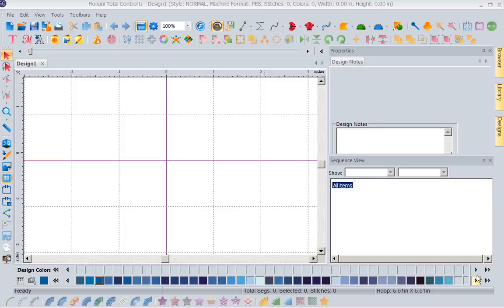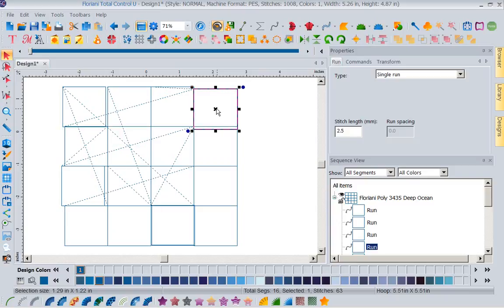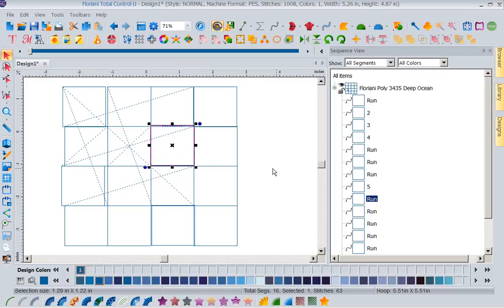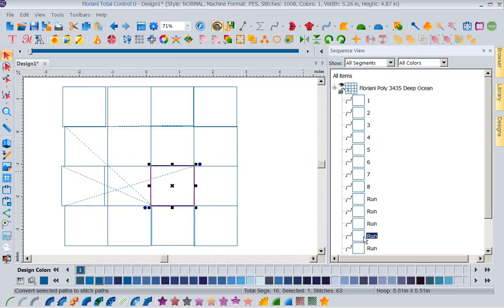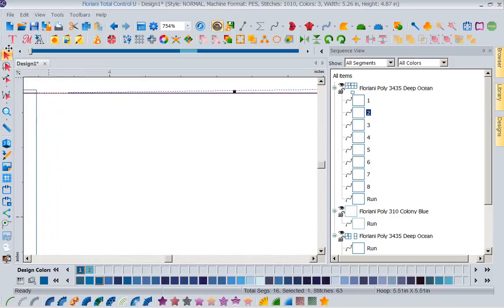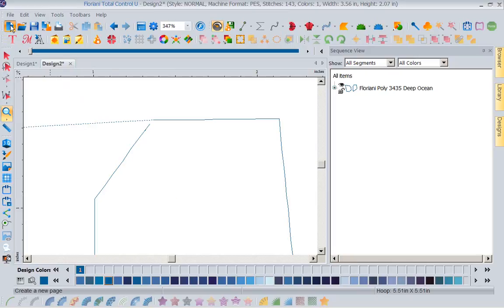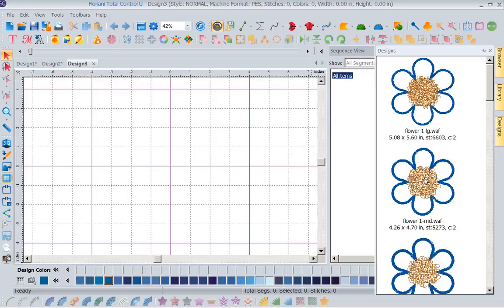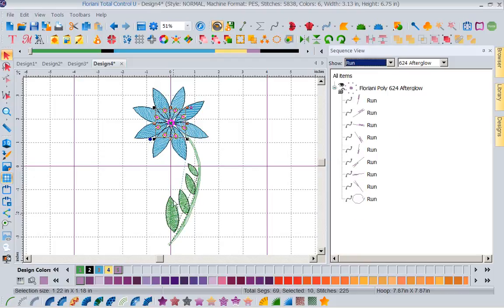Frustration to Function The Sequel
This week Kathi Quinn continues showing you some handy tips and tricks with the Floriani Total Control U. Learn how to make sure your custom shapes are closed when using the run stitch tool! Also, Kathi shows you how to set the Floriani Total Control U for the size hoop you want to use!